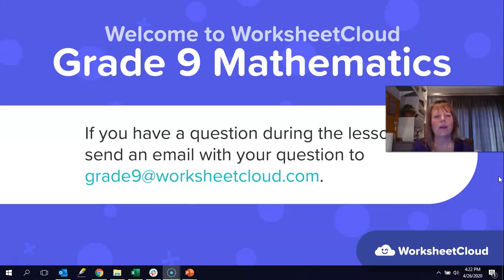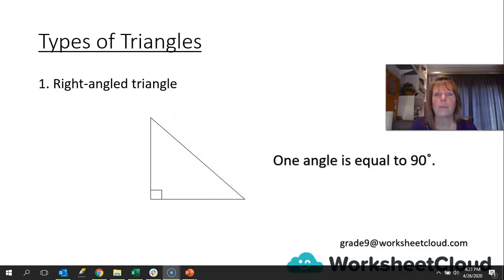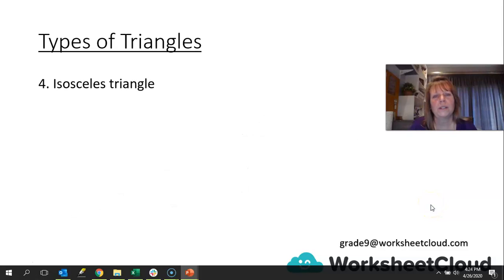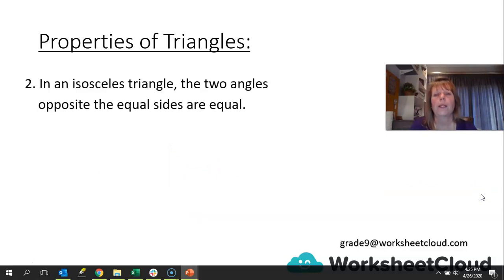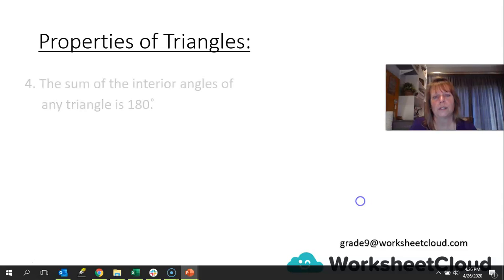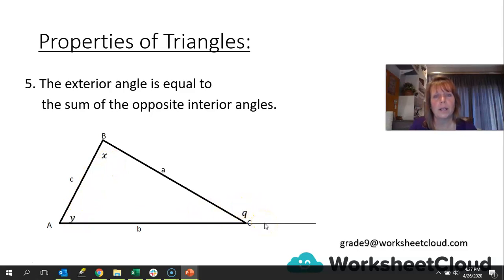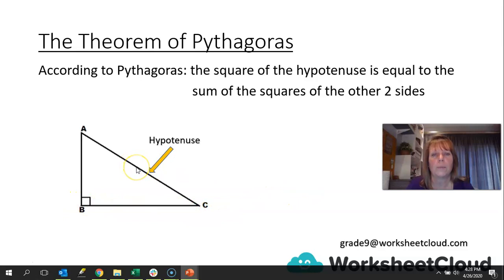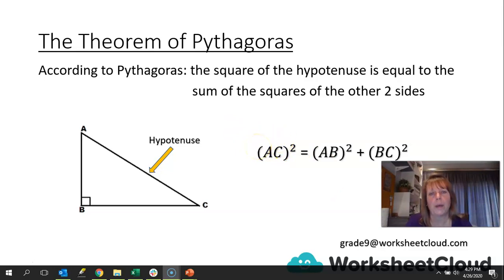Grade 9 - Mathematics - Properties of Geometric Shapes 3 / WorksheetCloud Online Lesson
In this Grade 9 Mathematics video lesson we will be teaching you about Properties of Geometric Shapes.